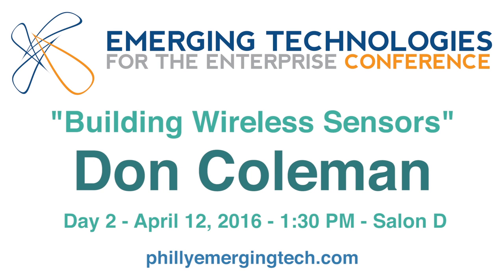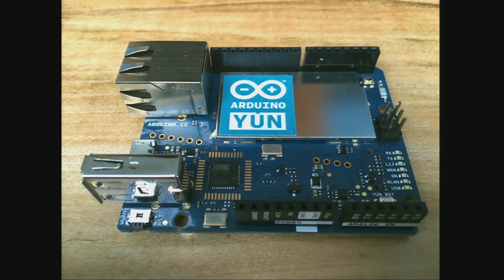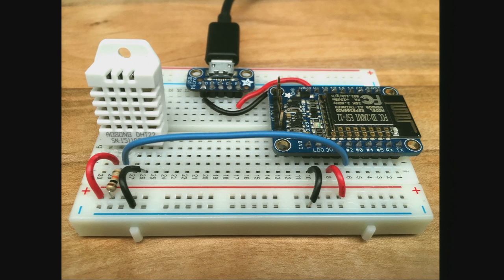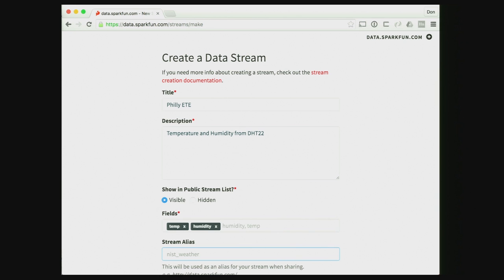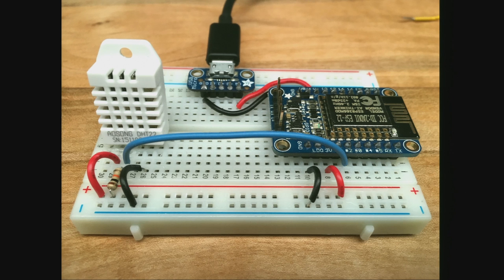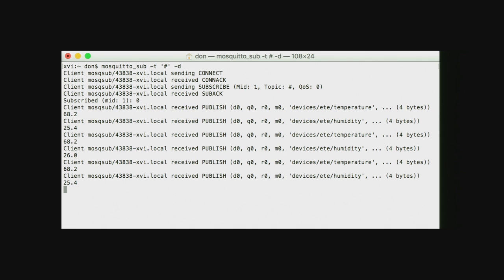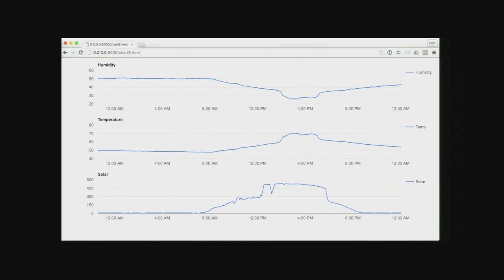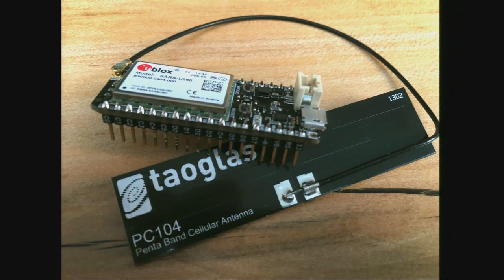Philly ETE 2016 #42 - Building Wireless Sensors - Don Coleman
Inexpensive wireless microcontrollers are everywhere. This session will look at building wireless sensors on a variety of hardware: the super low cost ESP8266, the Particle Photon and it’s cloud services, and the new Arduino MKR1000. In addition to building connected devices, I’ll discuss some options for collecting, storing, and visualizing the sensor data.